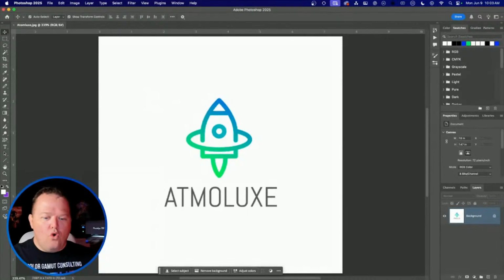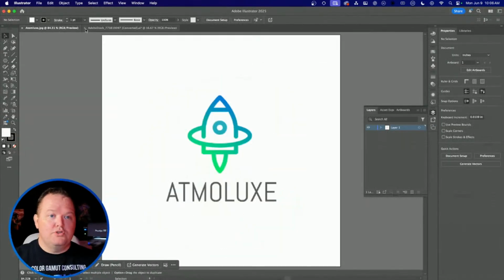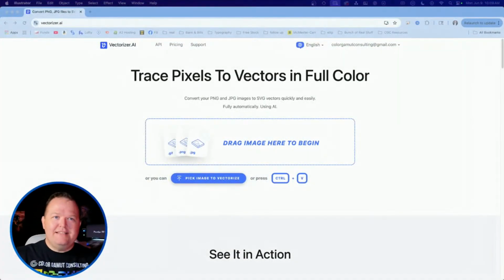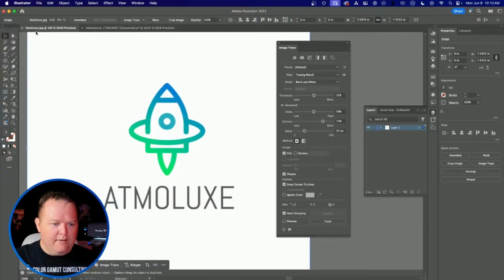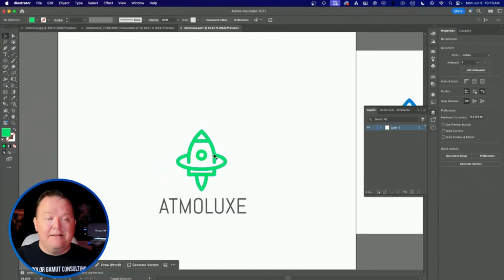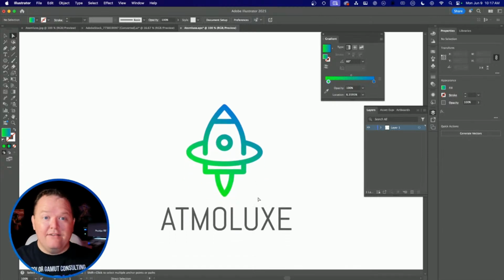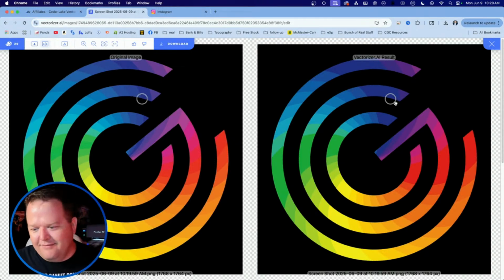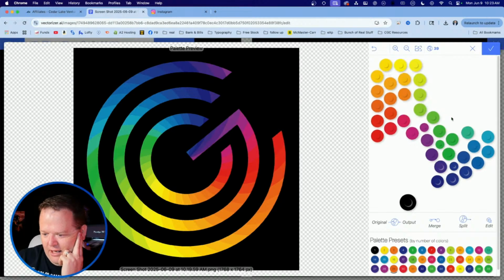The Easiest and Best Way to Vectorize a Logo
This weeks live stream Jeremy will show you his favorite tool for vectorizing logos and other small images many DTF producers deal with.  Hint! it's insanely easy.  Also, get all your questions about DTF answered!